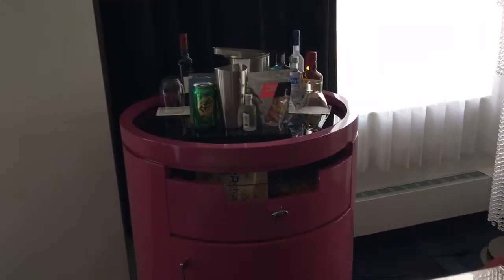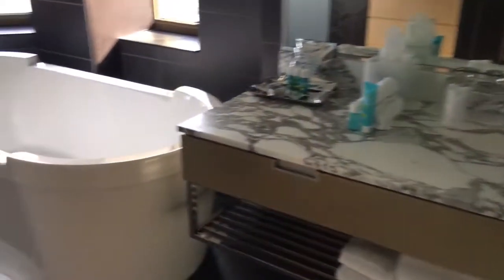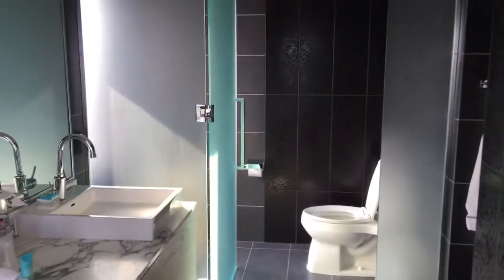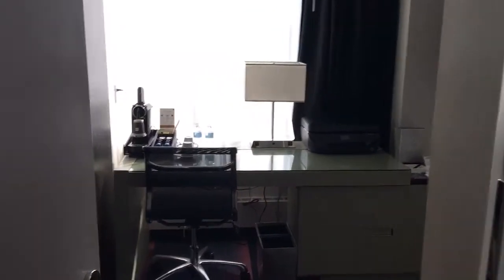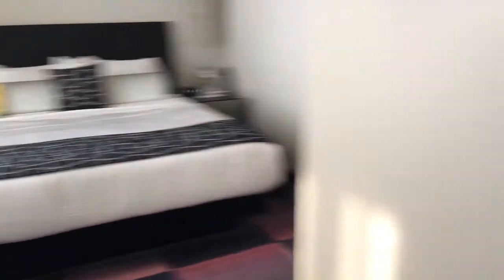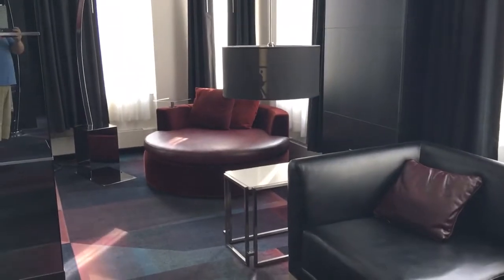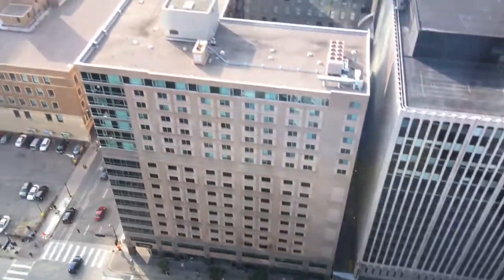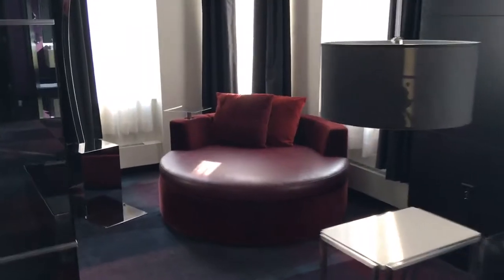Extreme Wow Suite W Minneapolis The Foshay Minneapolis Room Tour 9-1-17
Extreme Wow Suite W Minneapolis The Foshay Minneapolis Luxury Room Tour. This room was sponsored at no cost, all thoughts and opinions are our own. By Chris Rauschnot and Bill Cody

Bed types  2 King Beds
Sleeps  4 Guests
Room size  1,654 ft2

Amenities:
Wet bar
37" flat screen television
Work desk with ergnomic chair
Dining area
Internet access
Bliss sinkside six bath amenities
Bathrobe
Oversized living room
Two-bedroom suite
Located on the top floor

Imagine indulging in bubblicious soaks, fabulous soirées, state-of-the-art technology, fantastic in-room entertainment amid a sophisticated décor adorned with stylish custom-designed furniture—it's all here in the Extreme WOW Suite, where The W thought of everything—all you need to bring is yourself.

What you see is what you get—because the two-bedroom suite wraps around the top of the tower, your view of Minneapolis and its lush outskirts is panoramic and spies on the city from every angle, bringing new perspective to the term "urban landscape." Start or end your day in our most luxurious king-sized signature W beds with luscious pillowtop mattress, plush pillows, lavish 350-thread-count linens and goose-down duvet, flanked by glamorous mirrored nightstands and in a perfect spot to watch a morning show on the 37" LCD TV. Out in the cozy living room, nestle in front of the fireplace for a comfy warm-me-up in winter with a hot toddy from the fully stocked wet bar. Under sparkling lights crafted from chandelier-like baubles, lounge in the living room’s carefully hand-picked details such as a dining area, luxuriously spacious and resplendent in a blend of black, gray and bright fuschia. A chic carpet runs throughout, custom-designed in an avant-garde pattern.

Speaking of in-room entertainment, ready to unwind? Try this on for size: Lounge with a selection from our culturally aware media library available through Whatever/Whenever® on the 37" LCD TV, DVD player, alarm clockradio with iPod docking station and delight in the surprises of the Mix Bar. Need space for a power session? Connect from behind the work desk with High Speed Internet Access. With our dual line cordless phones, you can roam as you call home.

Rub-a-dub in the decadent bubble therapy of our oversized soaking tub, the centerpiece of the sleek bathroom, stylishly decked out in marble. For a relaxing shower, step under the oversized shower head, where bath time is just as fun with the Bliss® sinkside six bath amenities. Their signature W robes await post-bath your lounging pleasure.